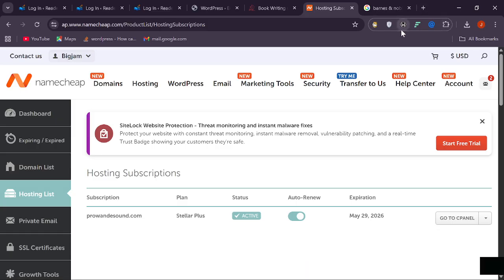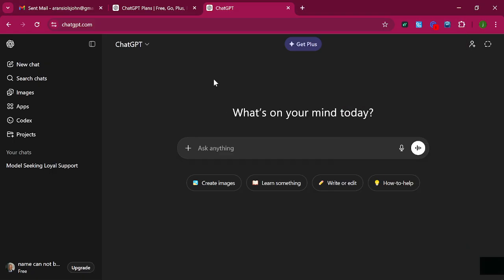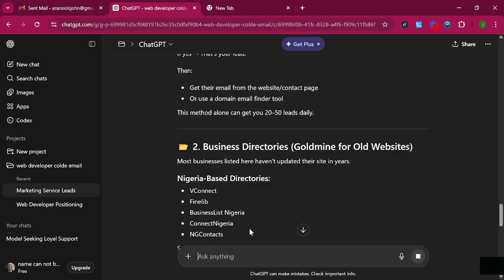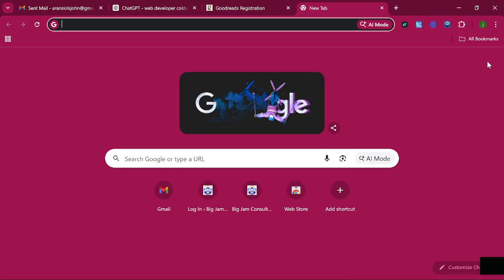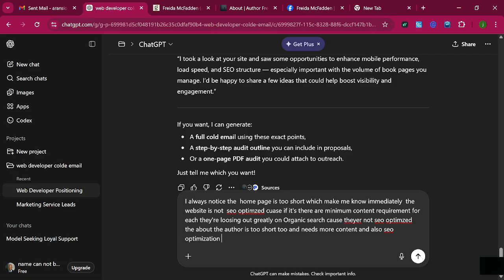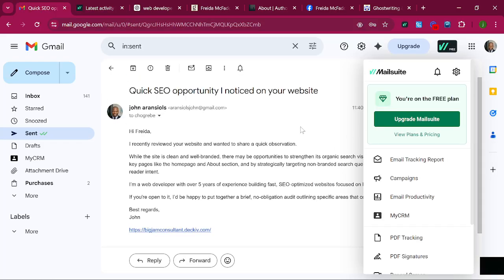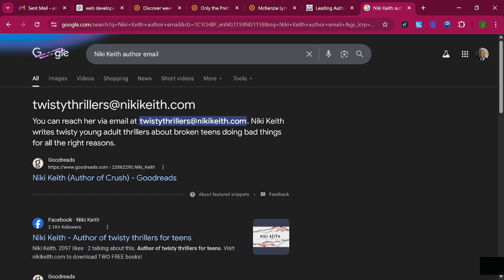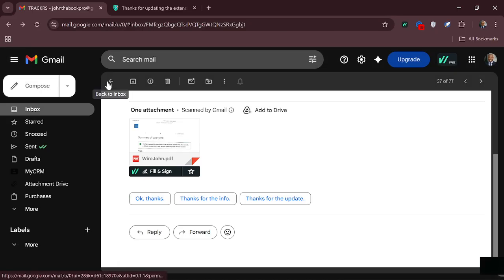Cold Emailing for Freelancers and Developers | How I Land Clients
In this video, I break down exactly how to send cold emails that actually get replies and land clients.

If you're a web developer, freelancer, designer, or service provider struggling to get clients, cold email can be one of the most powerful ways to generate opportunities — if done correctly.

In this video, I cover:

• How to research a website before emailing
• What to look for (SEO, design, layout, performance)
• How to structure your cold email properly
• Common mistakes that kill your response rate
• How to position yourself as an expert (not desperate)
• Real examples you can use

Cold emailing isn’t about spamming — it’s about offering value and identifying real opportunities for improvement.

If you're serious about building a client acquisition system, this is for you.

Web development
SEO
Client acquisition
Freelancing
Building authority online

Let’s grow.